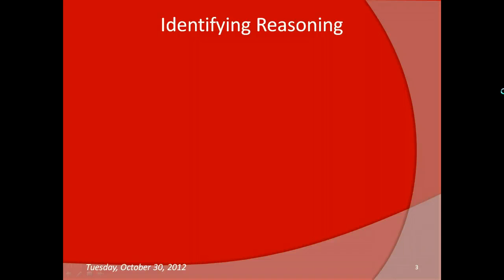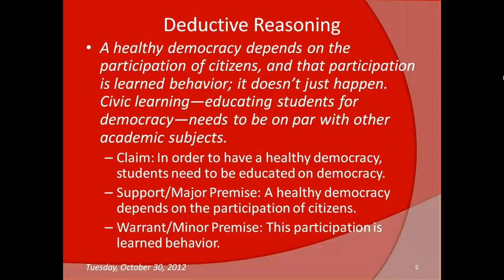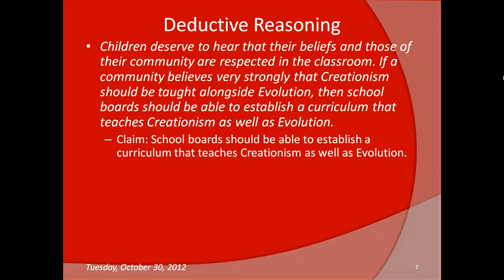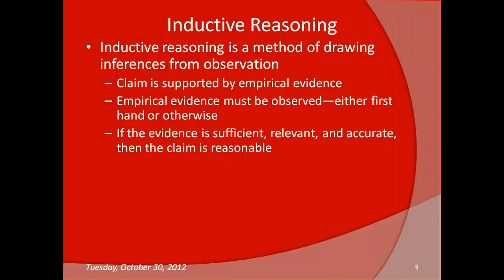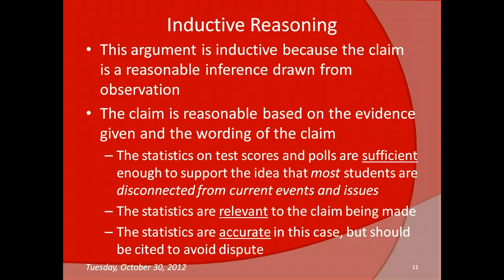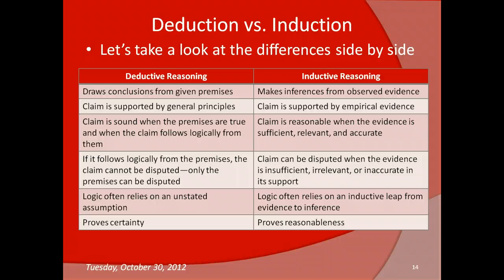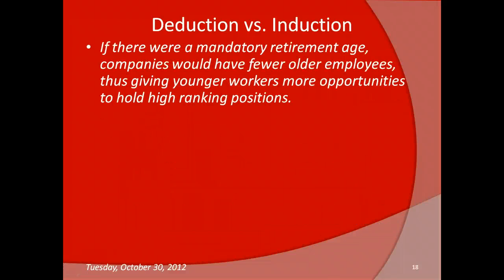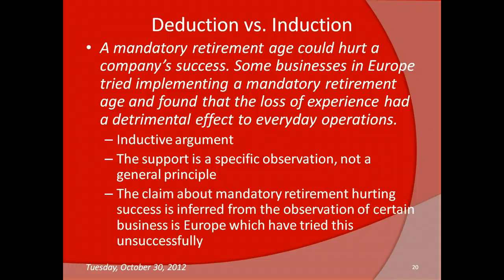Deductive vs. Inductive Reasoning Review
This is the second video